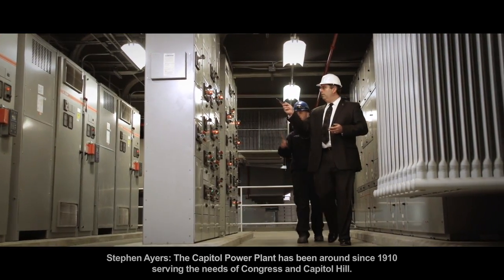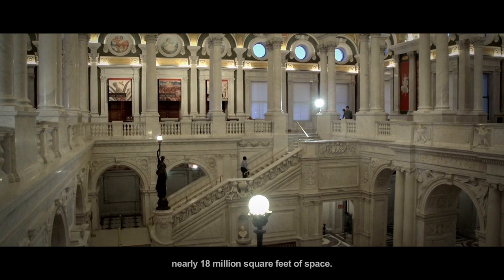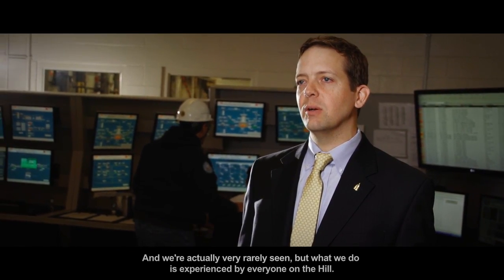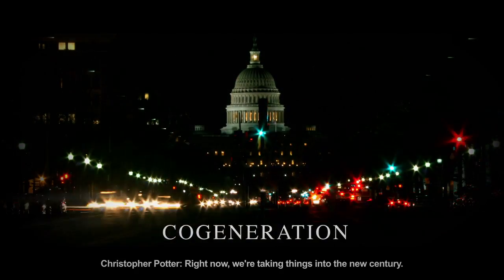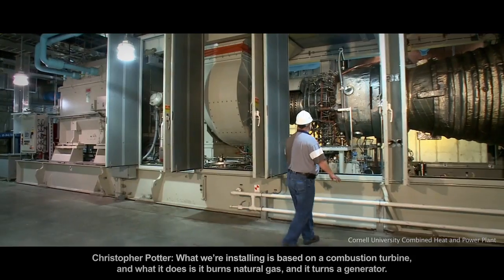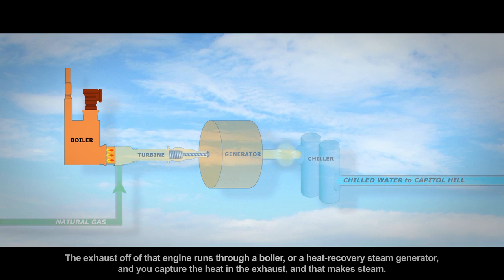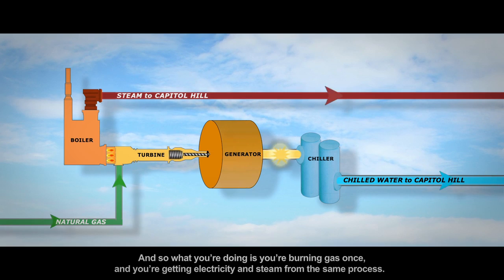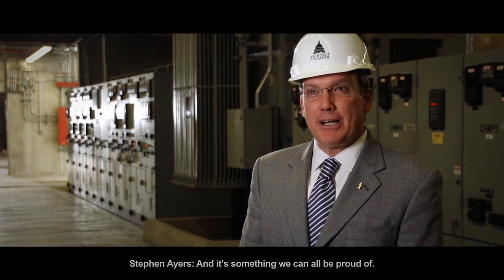Cogeneration at the Capitol Power Plant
The Capitol Power Plant has been in existence since 1910, serving the needs of Congress and Capitol Hill by providing the steam and chilled water needed to heat and cool nearly 18 million square feet of space.

Cogeneration, also known as combined heat and power, allows for the production of two sources of energy—steam and power—from one fuel source, natural gas. Installing cogeneration will increase reliability, improve efficiency and help save taxpayer money.

ABOUT US
The Architect of the Capitol (AOC) is rooted in a tradition of unique craftsmanship and ingenuity. Tracing its beginnings to the laying of the USCapitol cornerstone in 1793, the AOC is responsible for the operations and care of more than 18.4 million square feet of facilities, 570 acres of grounds and thousands of works of art. The Capitol campus is home to 30,000 daily occupants and hosts more than 3 million visitors annually.

Today, there are more than 2,000 AOC employees serving around the clock in diverse roles to maintain and preserve the buildings and grounds. Iconic landmarks under our care include the U.S. Capitol, Capitol Grounds, Capitol Visitor Center (@visitthecapitol), House office buildings, Library of Congress, Senate office buildings, Supreme Court buildings and @UnitedStatesBotanicGarden.